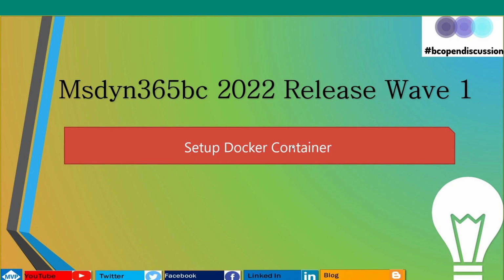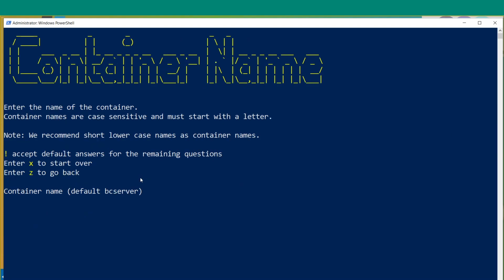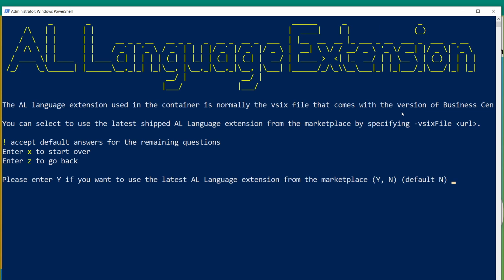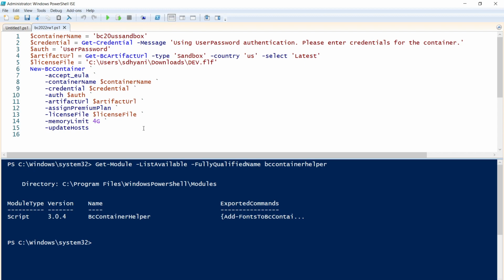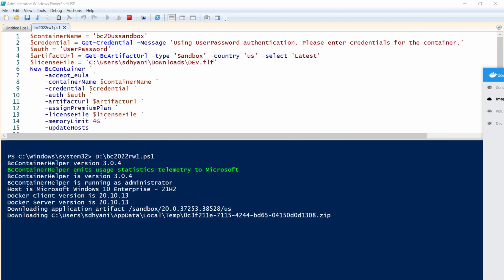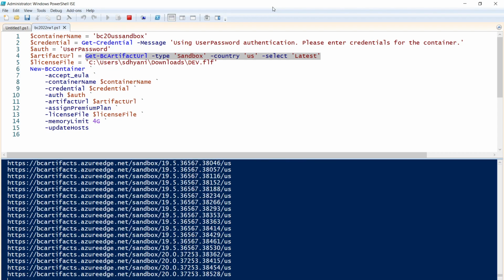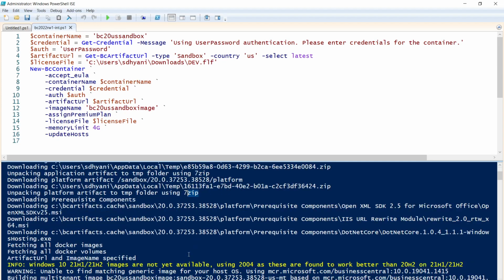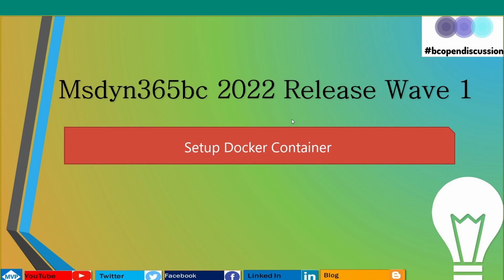Setup Docker Container for msdyn365bc 2022 Release Wave 1